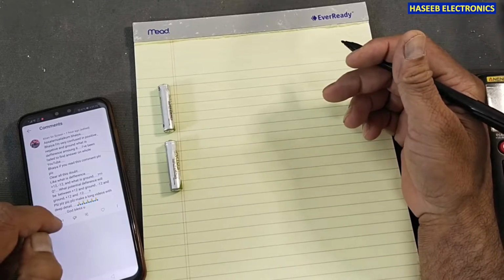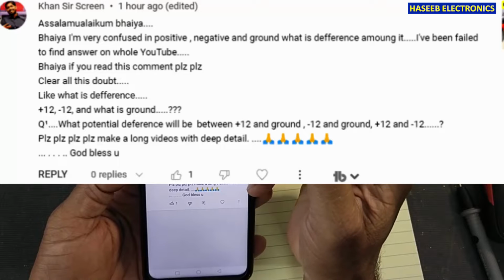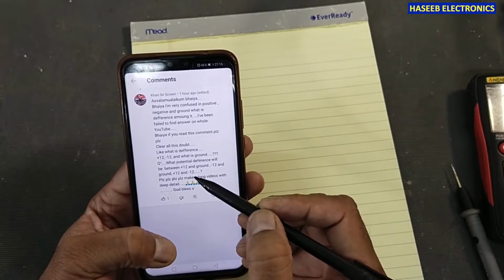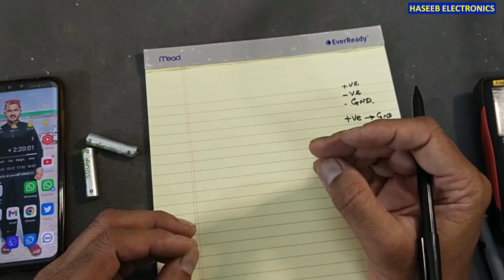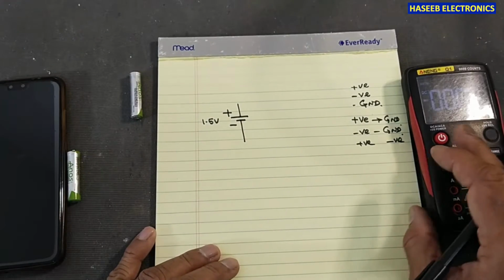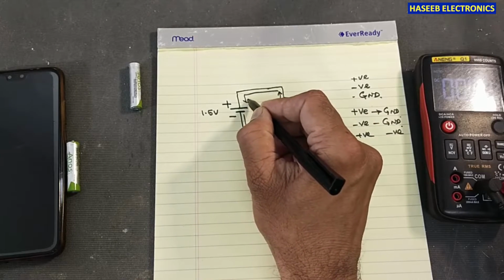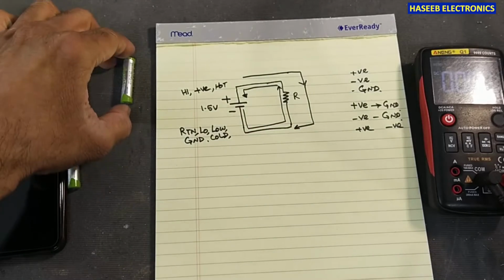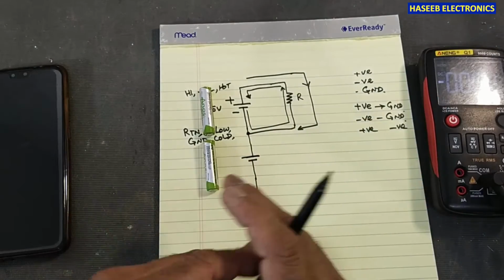{780} Voltage Polarity and Values Explained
in this video number {780} Understanding Voltage Polarity and Values. i explained the potential difference, positive potential or positive voltage +ve voltage, negative potential, negative voltage, or -ve voltage. how to identify +ve terminal of a battery or a power supply.

electric potential difference physics,